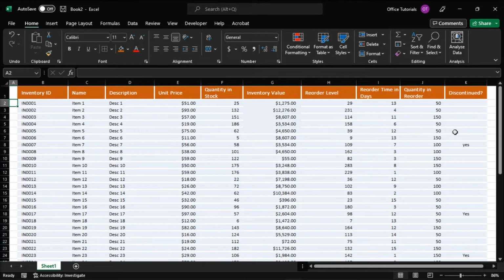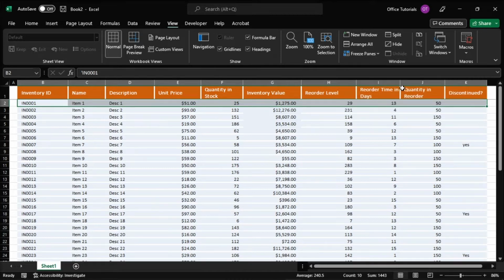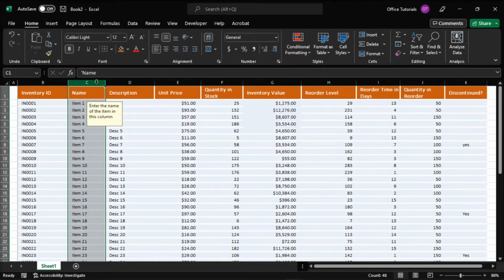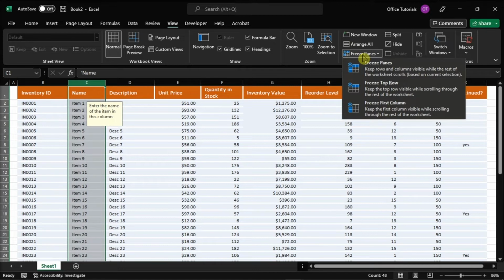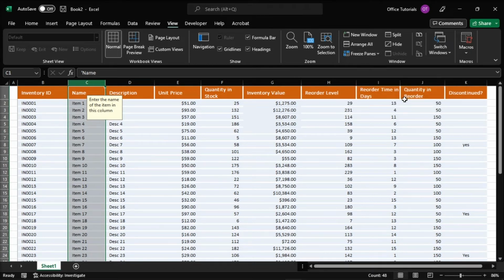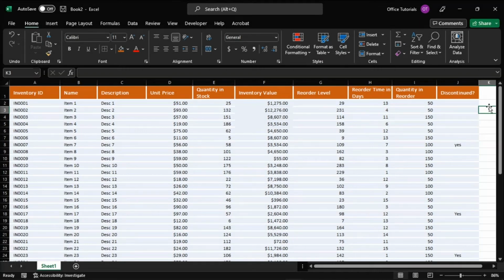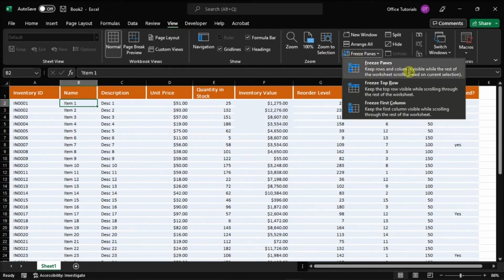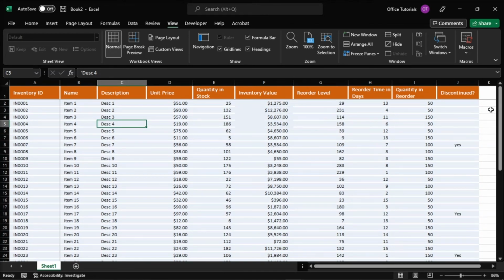How to FREEZE ROWS & COLUMNS in Excel (Easily!)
If you want a row or column to stay locked in place in Excel, whether you want to lock a header or some other row/column of your choice, you can do so by following the simple steps in this tutorial.